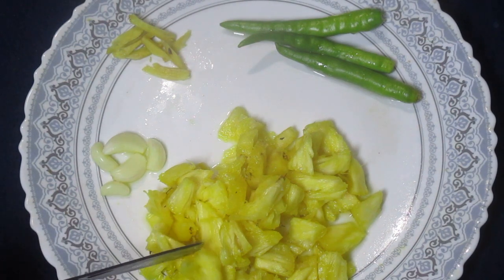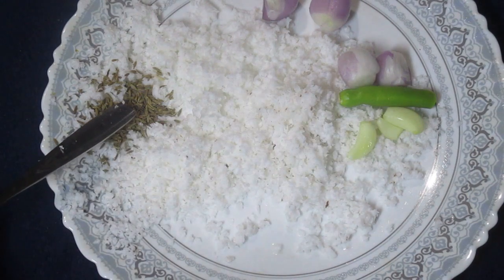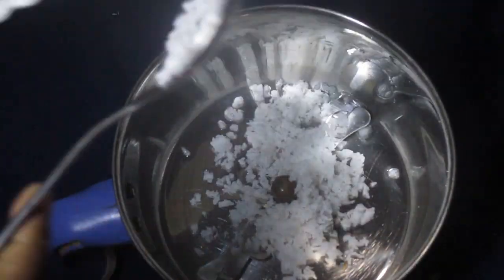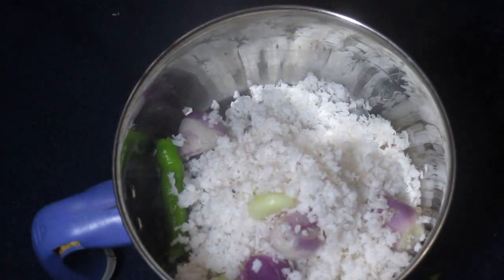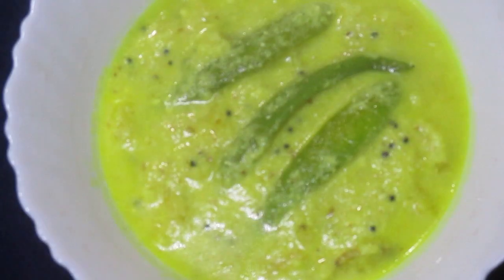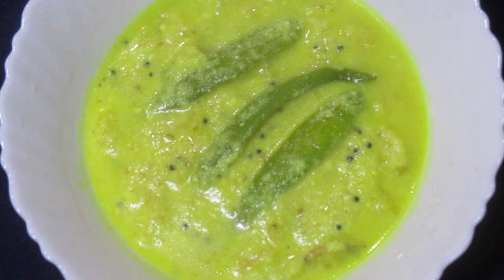Pineapple Coconut Yogurt Bowl / Pineapple Recipes / Dinner Recipes /Veg Recipes Episode : 454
Pineapple Recipes, Dinner Recipes, Coconut recipes, Veg recipes, yogurt recipes, Stew recipes, curry recipes, vegetarian recipes, cooking ideas
Here the method of preparation of the Pineapple Coconut Yogurt Stew - a coconut cooking recipe,one of the healthiest stew recipes.one of the best stew recipes and one of the most delicious coconut recipes is given
Ingredients
1 Pineapple peeled and cut into pieces
25 gms of ginger
25 gms of garlic
3 Green chillies
100 gms of grated coconut
5 shallots
1 spoon of cumin seeds
10 ml of oil
Preparation
Take the grated coconut,cumin seeds,a bulb of garlic and the shallots in a grinder and grind well. Heat a pan and pour in 10 ml of oil. Put in the ginger and garlic and saute well. Add the pineapple and saute well for 5 minutes.Add the ground coconut mixture and saute well for 3 to 4 minutes. Add salt to taste and mix. Now add the yogurt and mix thoroughly. Cook further for 3 minutes and take off the flame and serve
pineapple,
pineapples,
pineapple cake,
pineapple benefits,
pineapple salsa,
pineapple fried rice,
pineapple on the grill,
pineapple guava,
pineapple smoothie,
pineapple upside down,
pineapple growing,
pineapple recipes,
pineapple princess,
pineapple upside down bundt cake,
pineapple recipe,
pineapple pie,
pineapple slicer,
pineapple conure,
pineapple bun,
pineapple coconut cake,
pineapple dessert,
pineapple fanta,
pineapple drinks,
pineapple bowl,
pineapple vodka,
pineapple farm,
pineapple ham,
pineapple wine,
pineapple dole whip,
pineapple margarita,
pineapple whip,
pineapple beer,
pineapple soda,
pineapple fried rice recipe,
pineapple upside down cake from scratch,
pineapple dump cake,
pineapple rum,
pineapple rice,
pineapple art,
pineapple ice cream,
pineapple rag,
pineapple tomato,
pineapple bread,
pineapple orange juice,
pineapple quilt,
pineapple jam,
pineapple tea,
pineapple hairstyle,
pineapple steak,
pineapple thief,
pineapple mojito,
pineapple ukulele,
pineapple skies,
pineapple curry,
pineapple dance,
pineapple vitamin c,
pineapple pudding,
pineapple orange,
pineapple sorbet,
pineapple tart,
pineapple diet,
pineapple leaf,
pineapple bun recipe,
chicken and pineapple recipe,
pineapple jelly,
pineapple kale smoothie,
pineapple dishes,
pineapple infused vodka,
pineapple filling,
pineapple gaming,
pineapple harvesting,
pineapple vinegar,
pineapple c bright serum,
pineapple milkshake,
pineapple juice cake,
pineapple natural hair,
pineapple fish,
pineapple orange smoothie
coconut cooking,
cooking with coconut oil,
cooking with coconut milk,
cooking with coconut flour,
coconut oil for cooking benefits,
coconut cooking oil benefits,
coconut oil uses cooking,
cooking with coconut cream,
cooking coconut rice,
coconut oil for cooking recipes,
coconut oil cooking recipes,
cooking chicken with coconut milk,
cooking fish in coconut milk,
coconut cooking oil vs coconut oil,
coconut oil for cooking weight loss
coconut,
coconut crab,
coconuts,
coconut milk,
coconut water,
coconut aminos,
coconut oil hair,
coconut head,
coconut cream,
coconut rice,
coconut cake,
coconut shrimp,
coconut macaroons,
coconut mall,
coconut sugar,
coconut lime,
coconut grove,
coconut oil benefits,
coconut cookies,
coconut bread,
coconut whipped cream,
coconut girl,
coconut ice cream,
coconut curry,
coconut flour cookies,
coconut chutney,
coconut oil lizzo,
is coconut oil good for your hair,
is coconut oil good for you,
coconut flour banana bread,
is coconut water good for you,
coconut milk ice cream,
coconut pie,
coconut grove miami,
coconut milk rice,
is coconut oil good for your skin,
coconut b,
coconut husk,
coconut dessert,
coconut recipes,
mr c coconut grove,
coconut rice pudding,
coconut soup,
coconut leaf,
coconut pancakes,
coconut pudding,
coconut island,
coconut fred,
coconut flour muffins,
is coconut milk healthy,
coconut sticky rice,
coconut flour cake,
is coconut oil healthy,
coconut lemon cake,
coconut jasmine rice,
coconut yogurt in instant pot,
coconut burfi,
coconut eating,
coconut ice,
coconut rice bear,
coconut ladoo,
coconut mall meme,
coconut bake,
coconut no,
coconut pete,
coconut layer cake,
coconut quinoa,
coconut uses,
coconut ranger,
coconut tart,
coconut breakfast,
coconut yellow curry,
coconut wireless,
coconut energy balls,
coconut twins,
coconut apple,
coconut noodle,
coconut almond cake,
coconut woman,
coconut harvesting,
is coconut oil good for your beard,
coconut coconut,
coconut the dog,
coconut cookies 3 ingredients,
coconut vanilla cake,
coconut kiss,
a b c coconut tree,
coconut laddu,
coconut tv,
coconut anime,
coconut noodle soup,
coconut vinegar recipe,
coconut egg curry,
coconut stew,
chickpea stew coconut milk,
coconut chickpea stew,
coconut curry stew,
chicken stew coconut milk,
beef stew coconut milk,
coconut milk stew,
coconut curry beef stew,
coconut curry fish stew
pineapple coconut,
pineapple coconut haagen daz,
pineapple coconut rice,
pineapple coconut bundt cake,
pineapple coconut shrimp,
pineapple coconut curry,
pineapple coconut balls